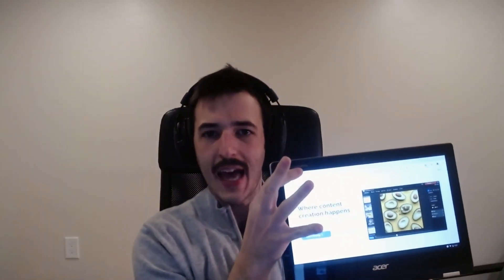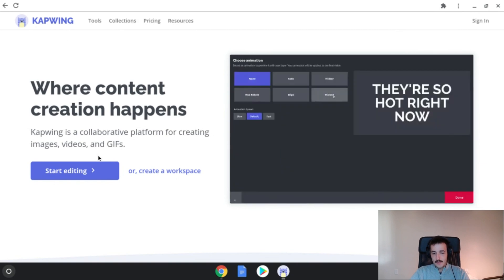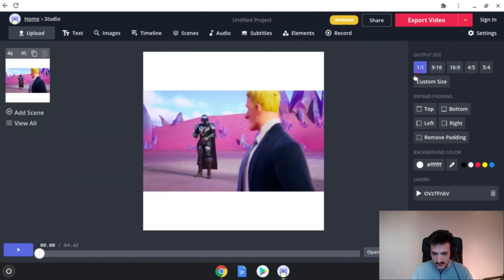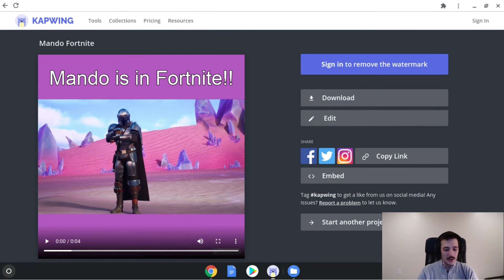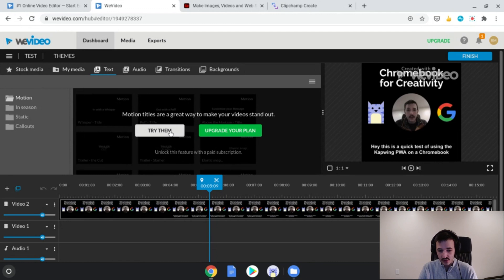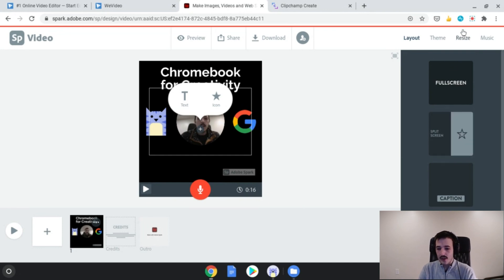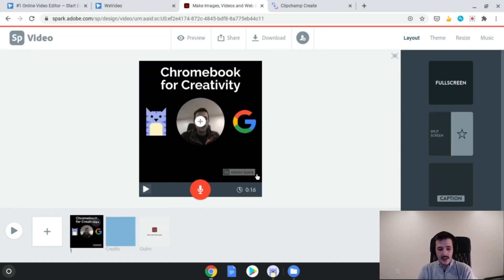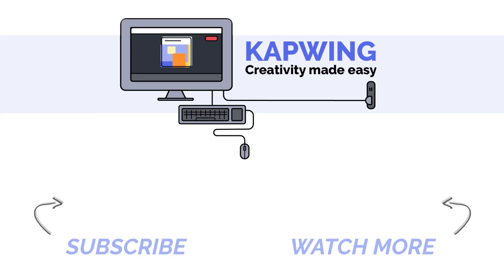The Best Chromebook Video Editor 2021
Google Chromebooks aren’t often hyped for their ability to get creative work done, but that’s all starting to change in 2021. Chromebooks are capable of creating professional videos, images, GIFs and more without ever downloading a single app. In this video, we’ll talk about the best video editor available for Chromebook today and go over a few of the video editing apps available on the platform.

* unlimited cloud storage
* bigger upload limits
* custom fonts
* all premium features